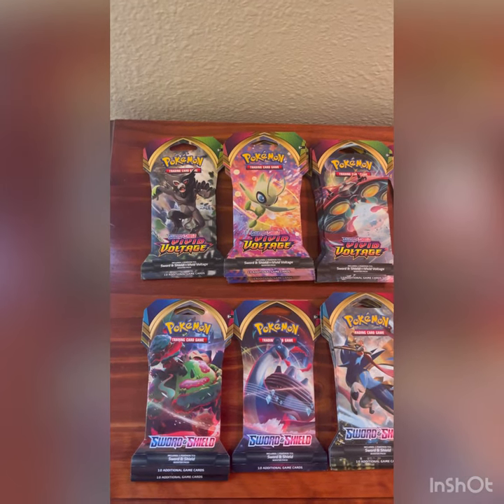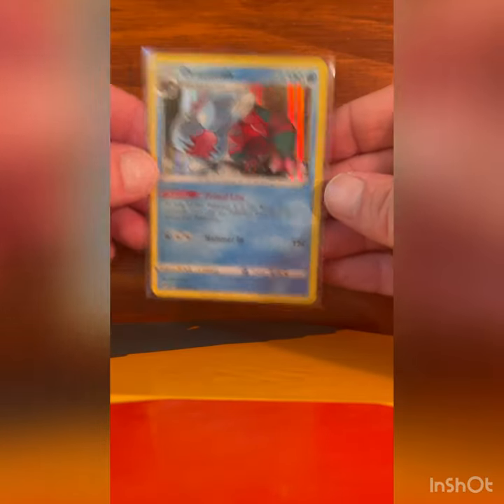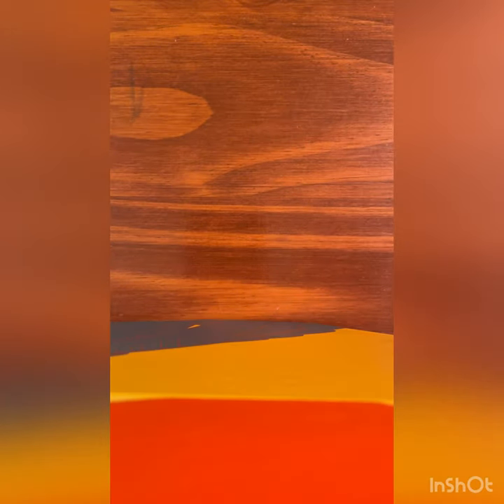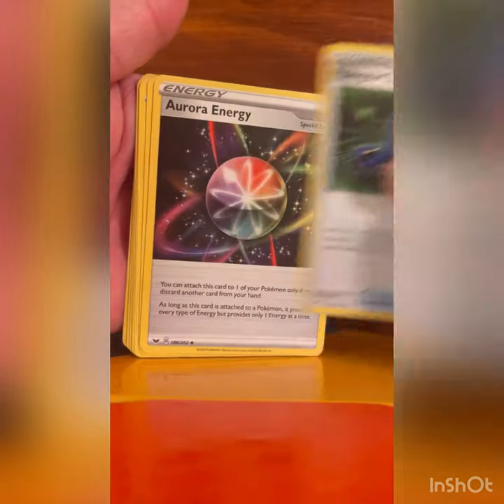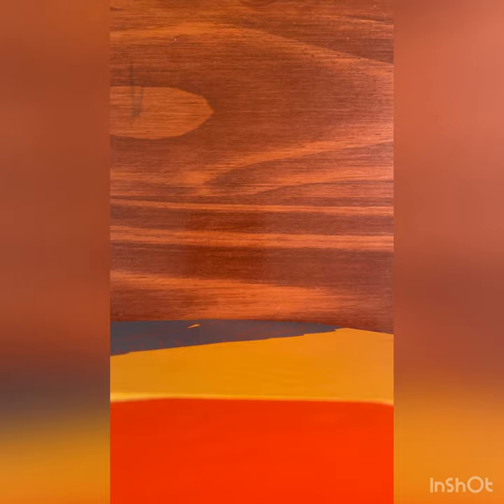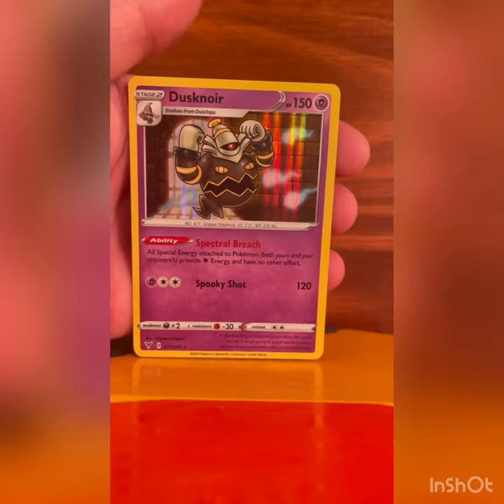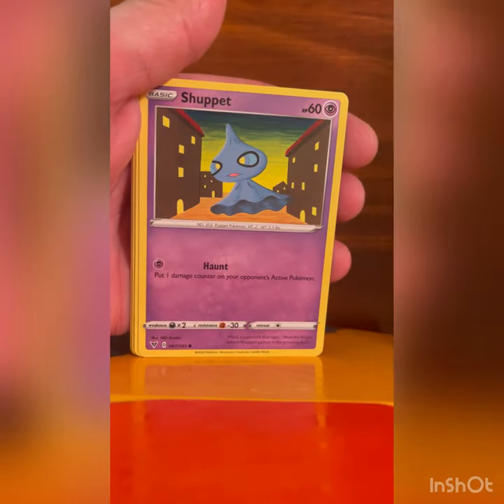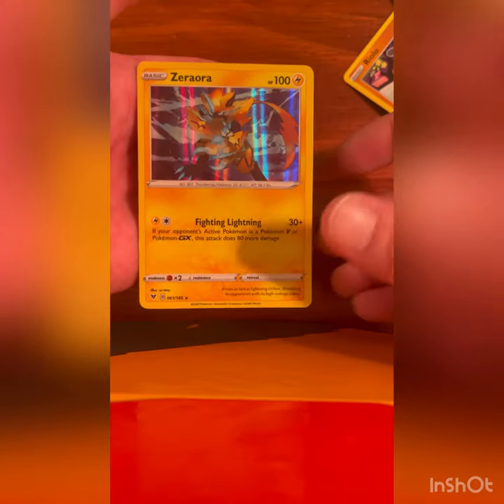Random Pokémon TCG sealed booster pack opening!!!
Opening 21 packs of Sword and Shield series Pokémon cards!!